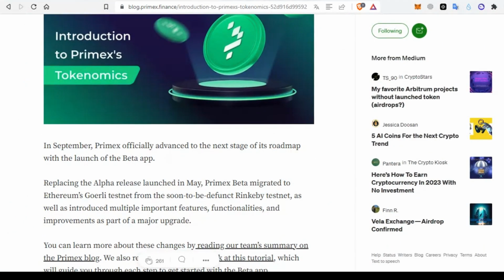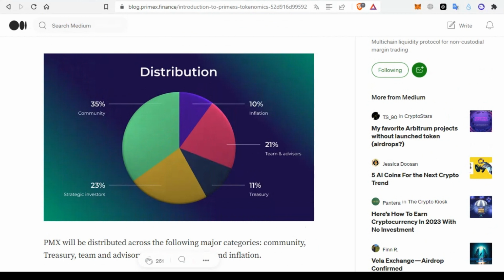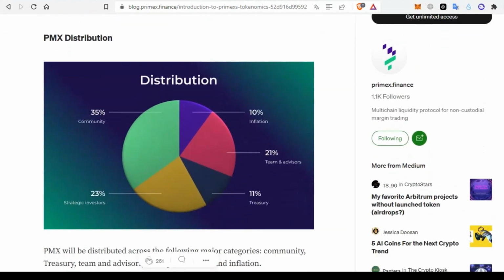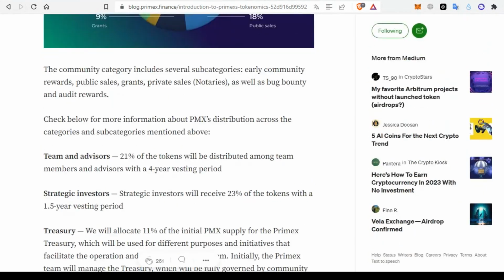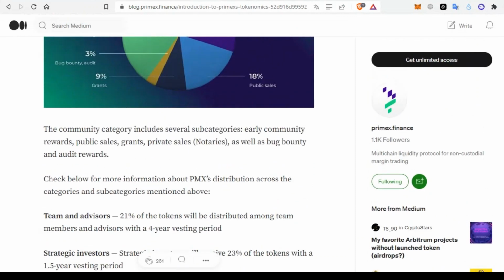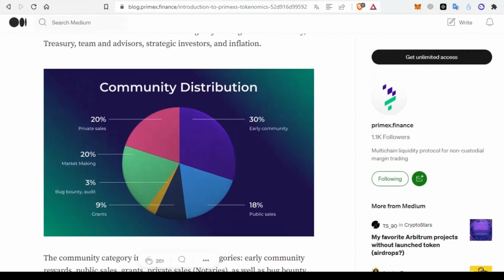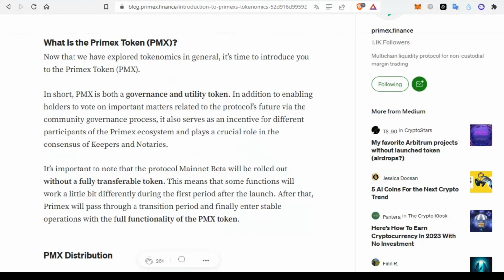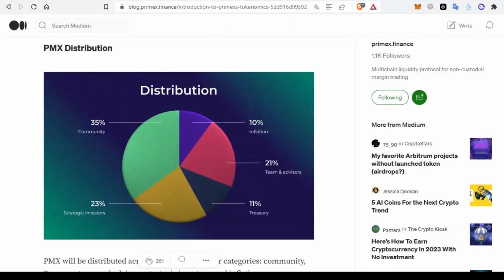PRIMEX TOKENOMICS | 35% OF TOKENS FOR COMMUNITY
👋 Hello, friends! In this video, we continue to talk about Primex. Today we will look at the Tokenomics of the project, which is one of the most important factors in further success!